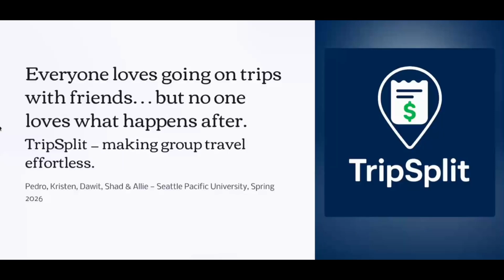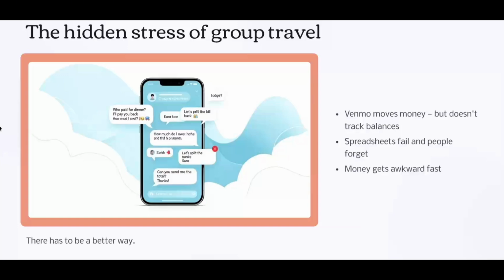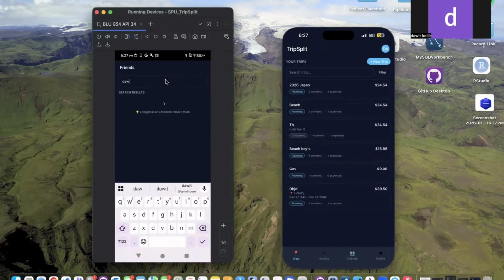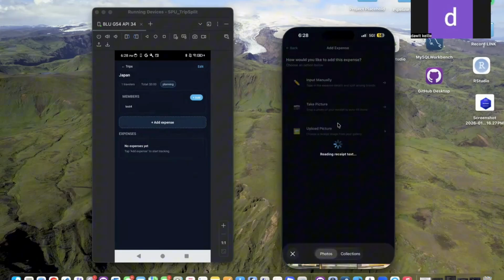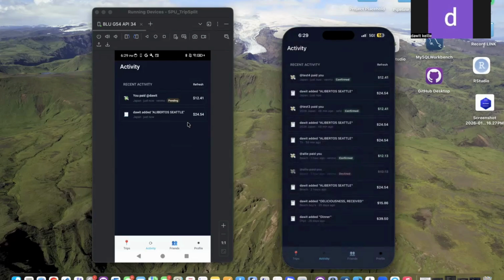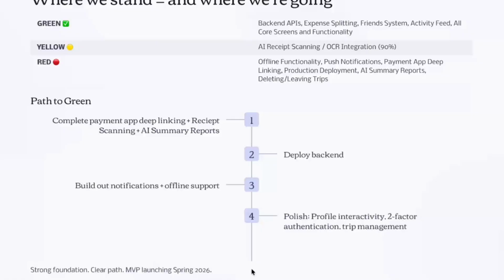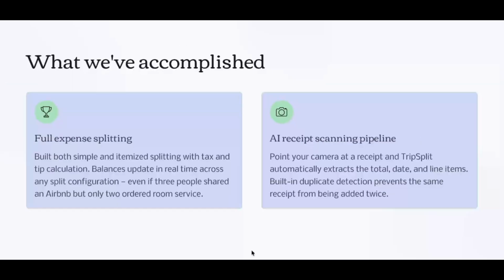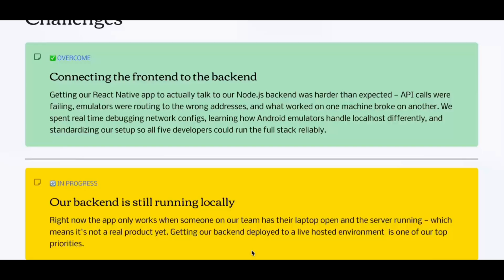TripSplit Product Video